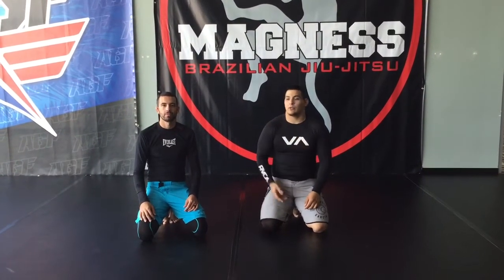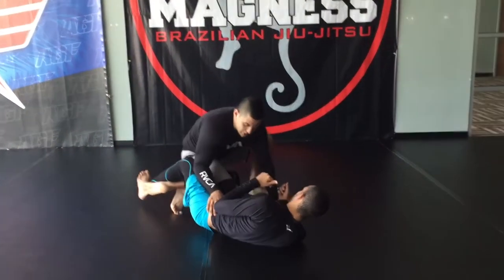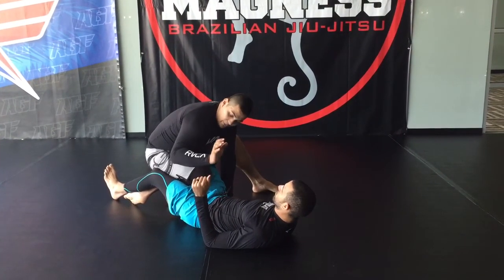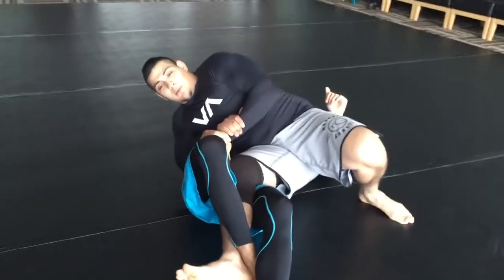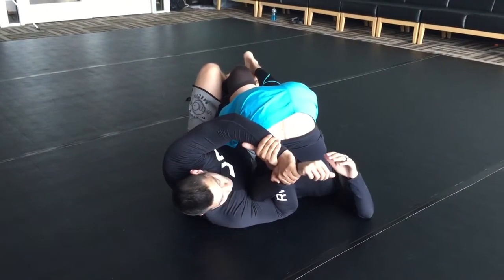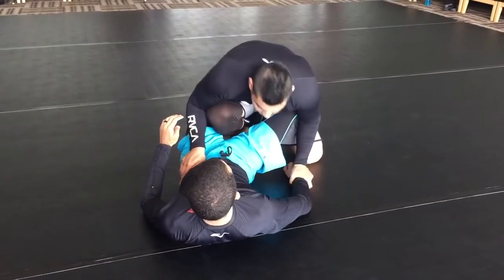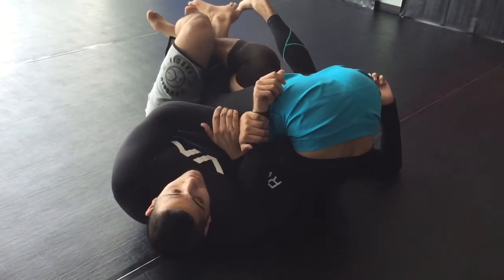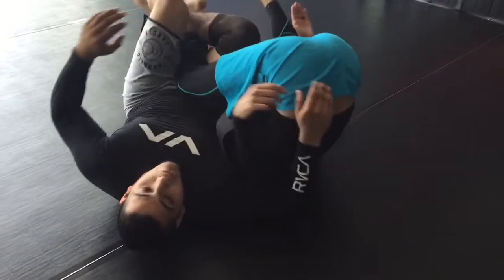Duncanville BJJ - Inverted Kimura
Coach Anthony Casillas with Inverted Kimura
Magness Brazilian Jiu-Jitsu
Magnessbjj.com